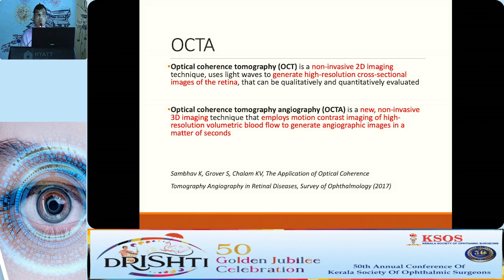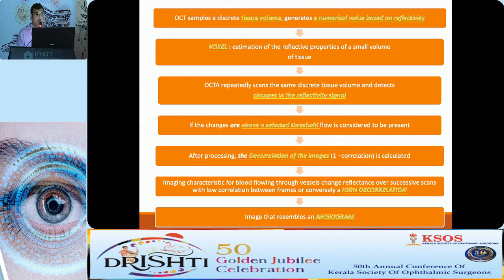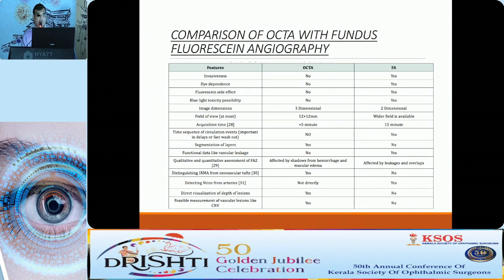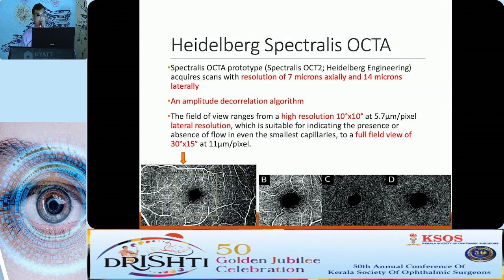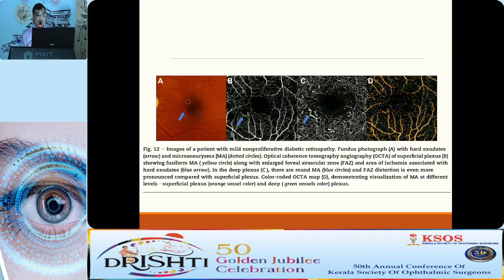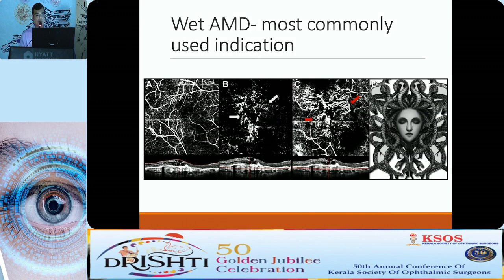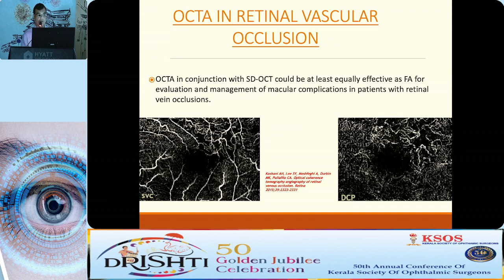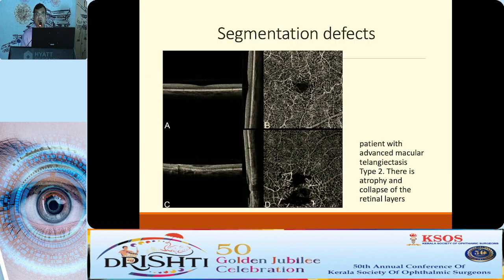KSOS2023 IC76 Topic Dr Anubhav Goyal Interpretation and artifacts in OCTA